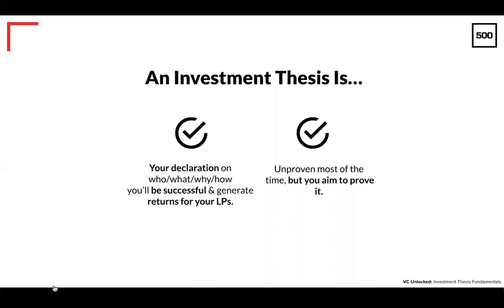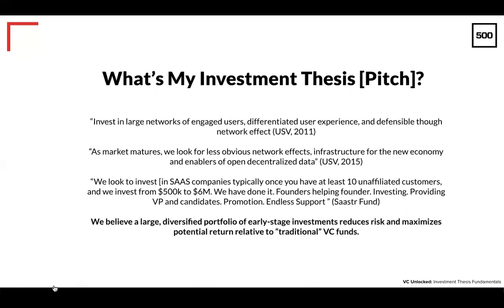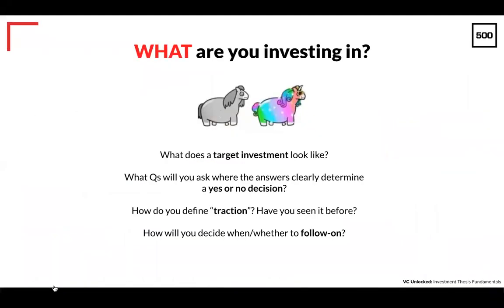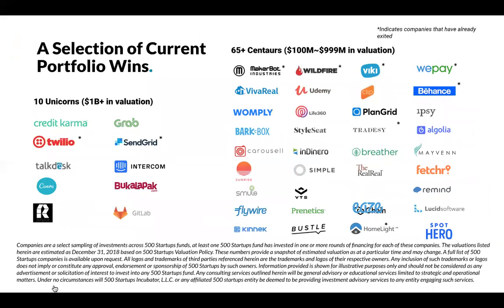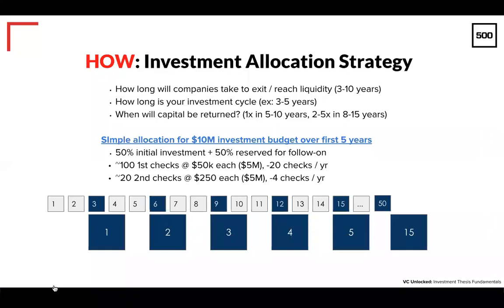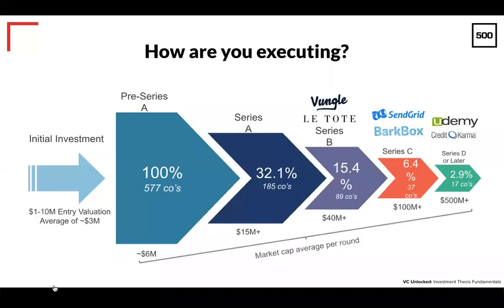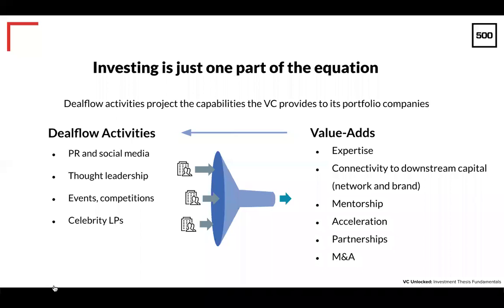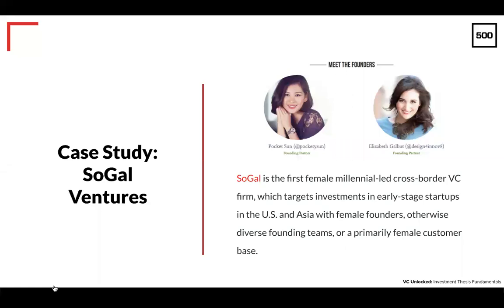[VC Unlocked] Honing your Investment Thesis with Bedy Yang